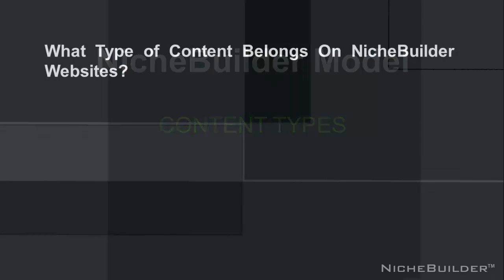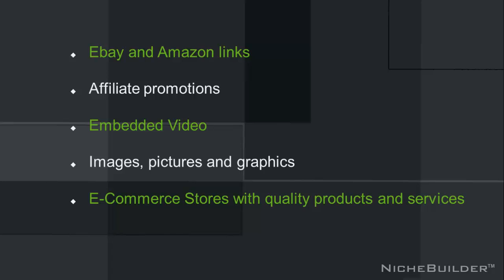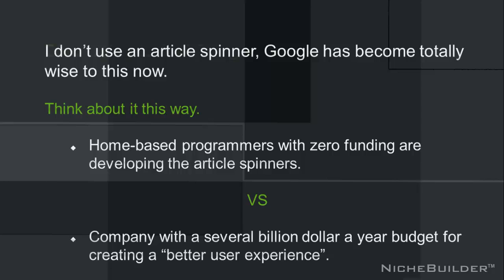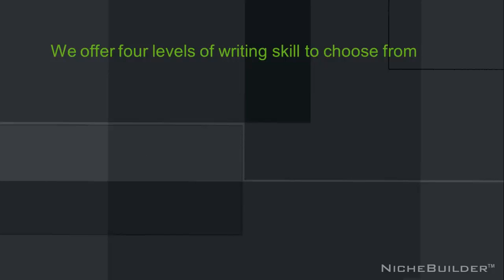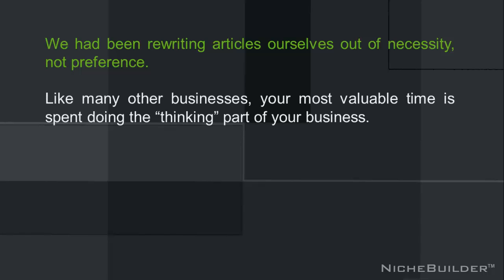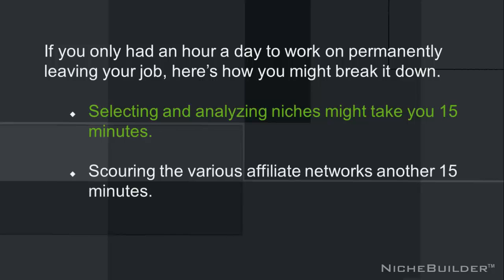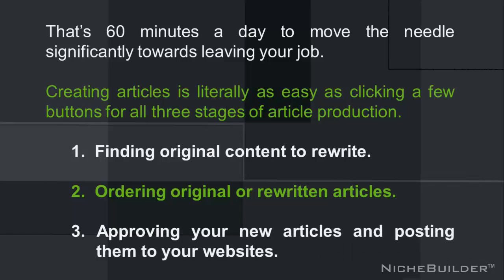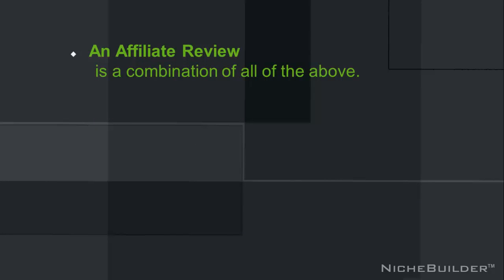NicheBuilder Model - Internet Marketing Part 17 of 23